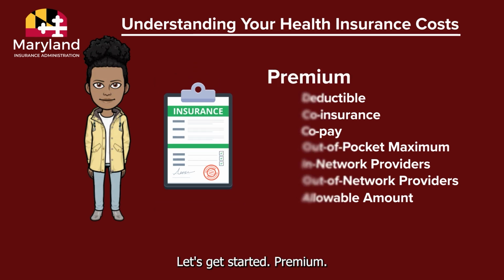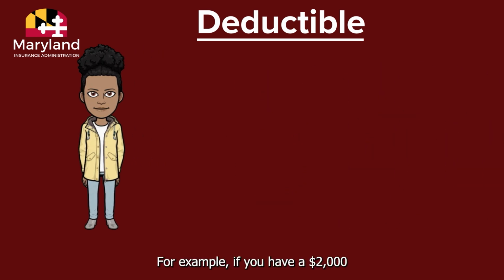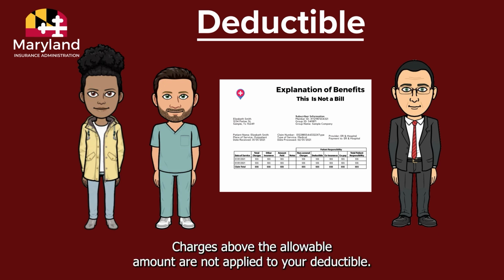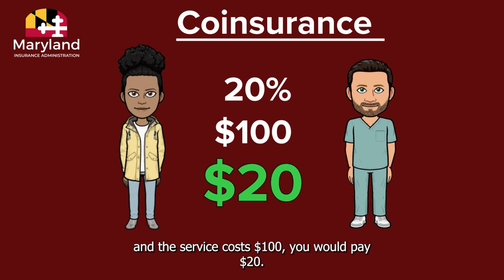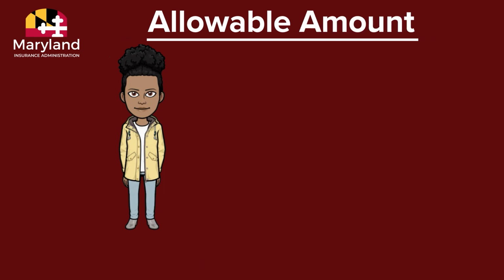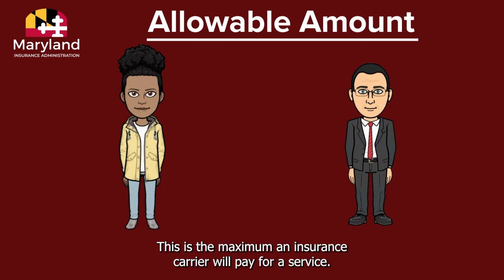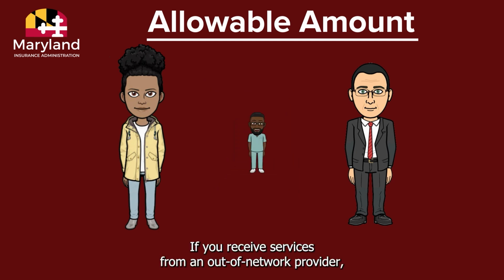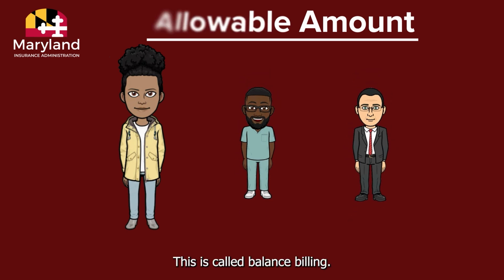Understanding Your Health Insurance Costs